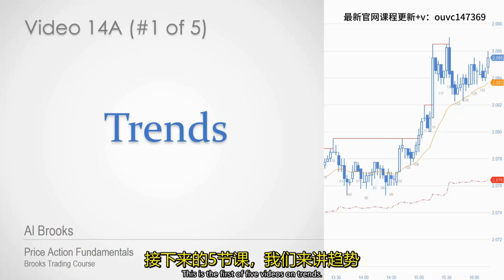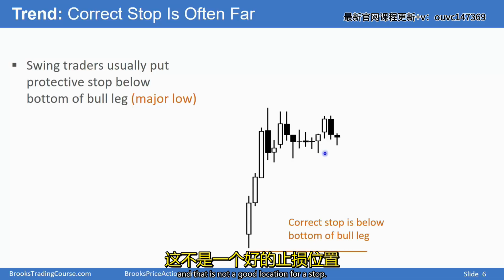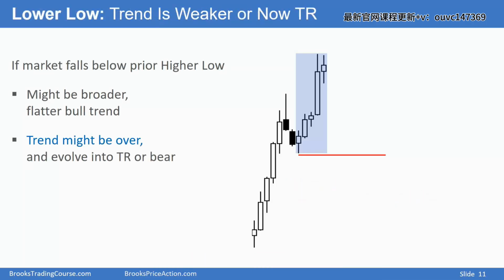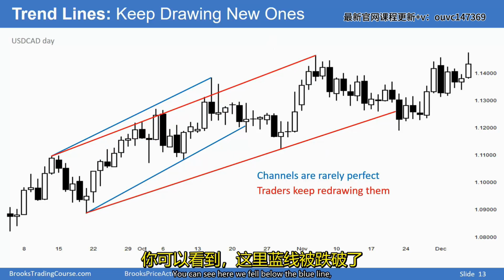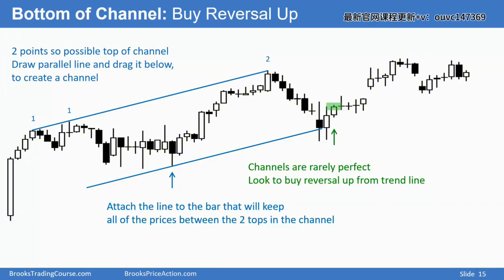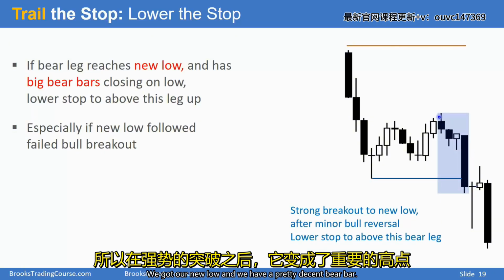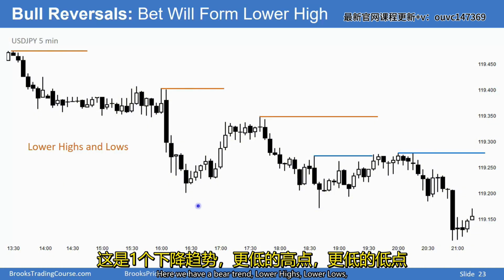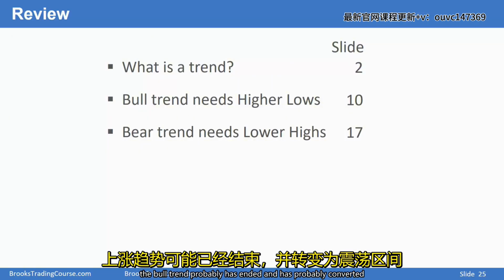14A 发展趋势